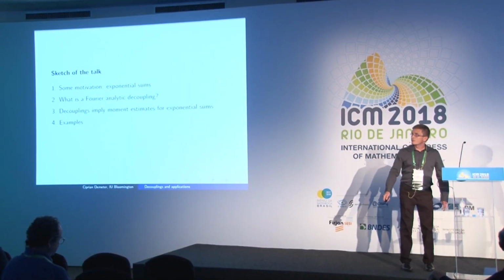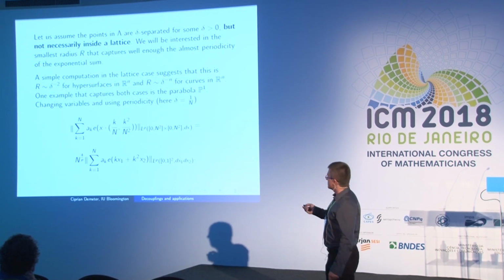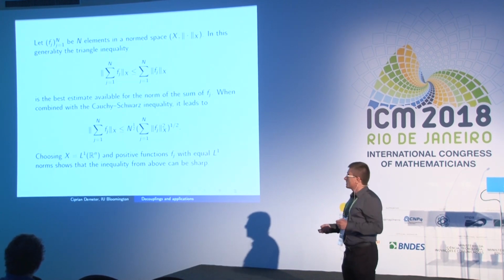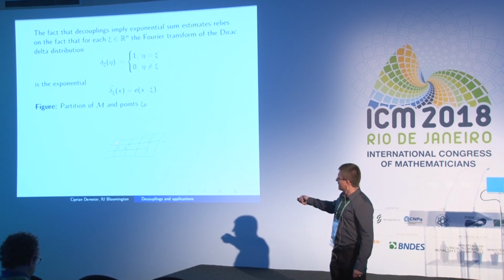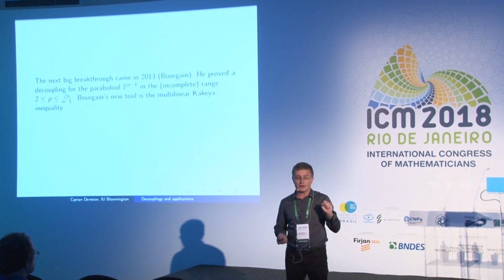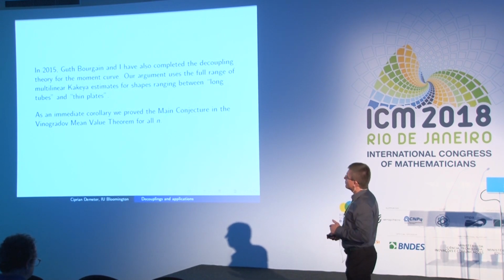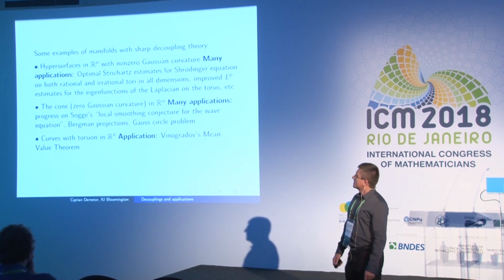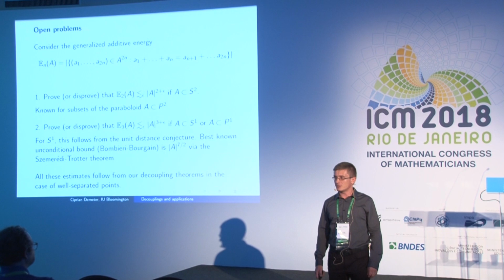Decouplings and applications – Ciprian Demeter – ICM2018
Analysis and Operator Algebras
Invited Lecture 8.11
Decouplings and applications
Ciprian Demeter

Abstract: We describe a Fourier analytic tool that has found a large number of applications in Number Theory, Harmonic Analysis and PDEs.